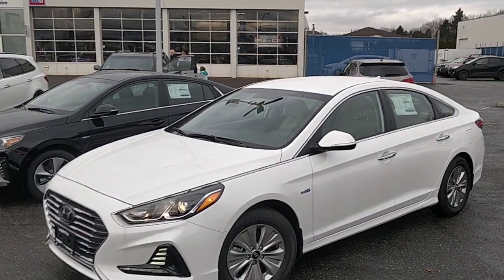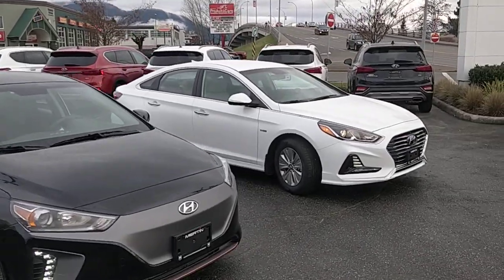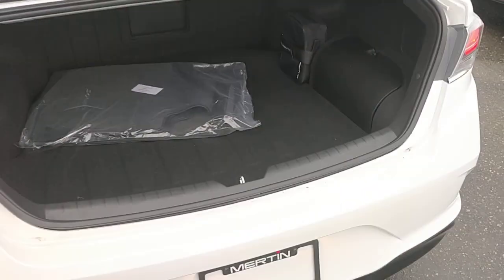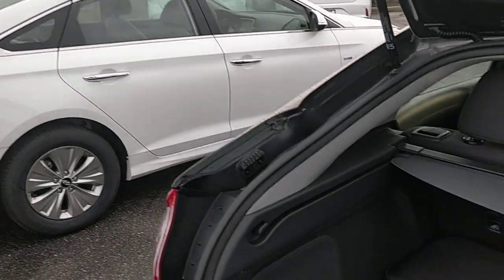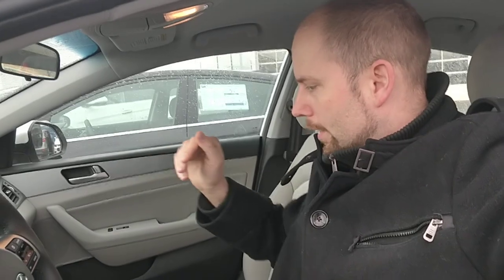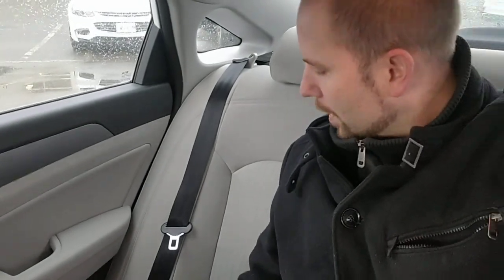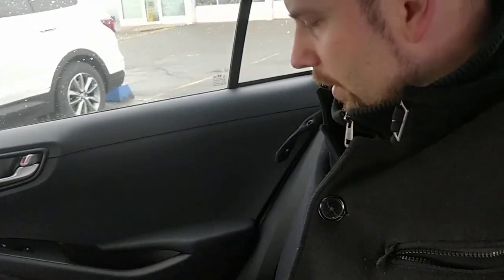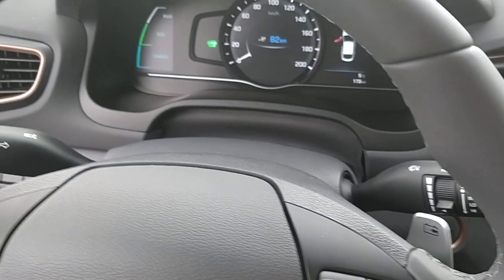2018 Sonata Hybrid vs 2019 Ioniq Hybrid, interior space review!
For all your wireless Android auto, apple carplay, and Android AI box devices: